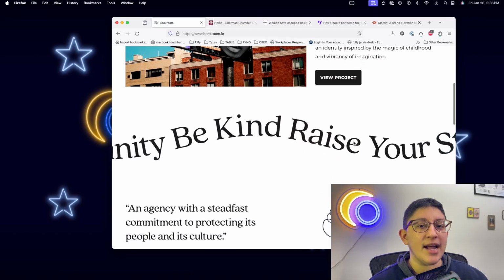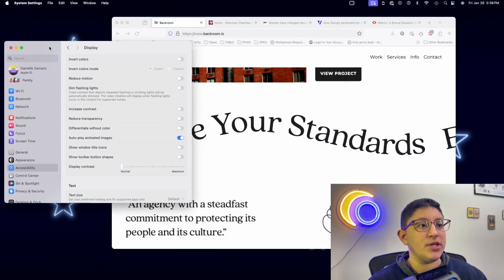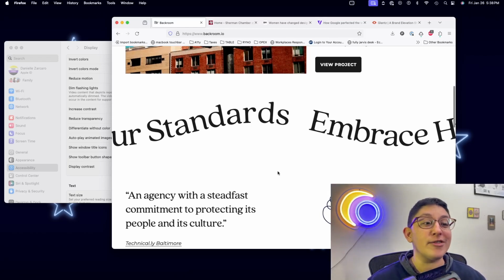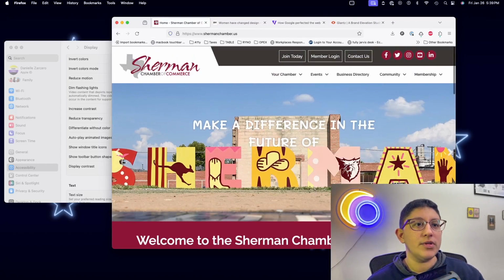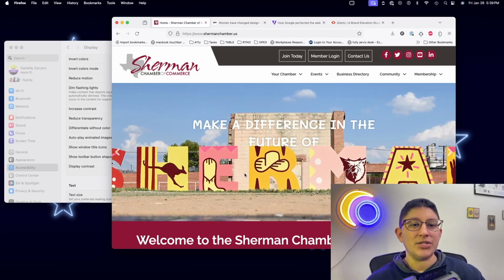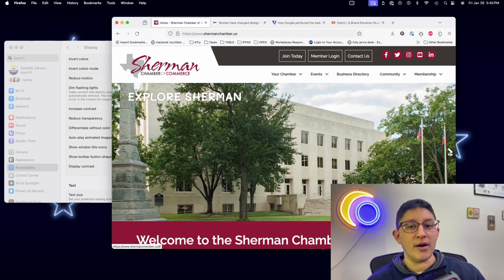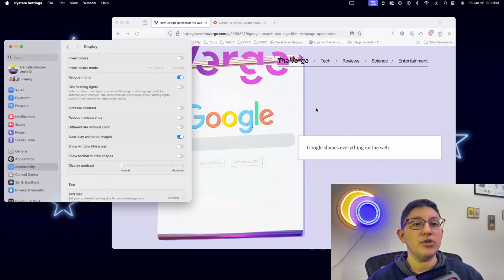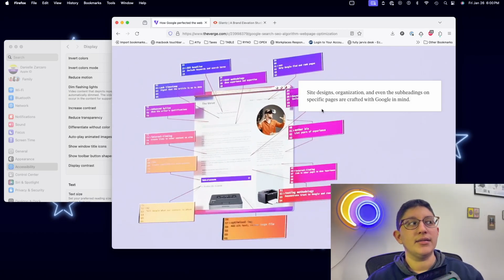Trends to Avoid: Marquee Animation - PART 2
A new auto scrolling method revealed itself not even 2 days after I did the first video on avoiding marquee animation, and I felt compelled to make it clear that all the situations require the same thought process.

There is going to be some animation in this video as I toggle through these sites, so there may be some motion that may trigger that for some people.

Check out the transcript or the podcast for alternate versions or read the blog post